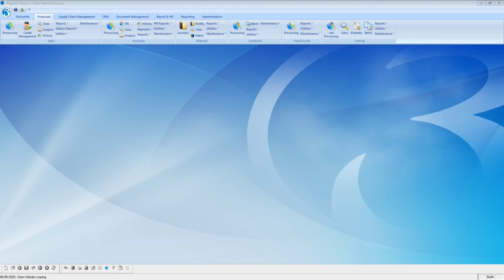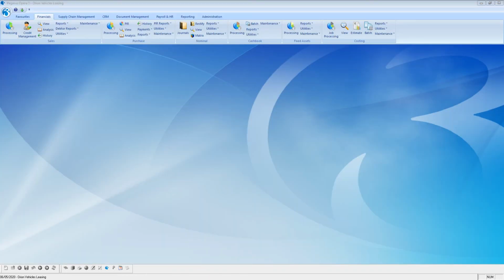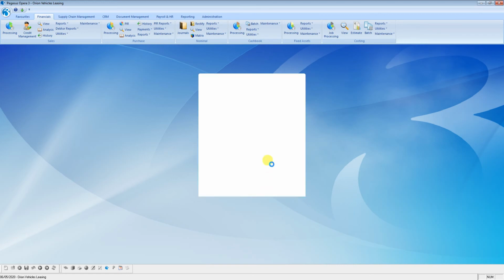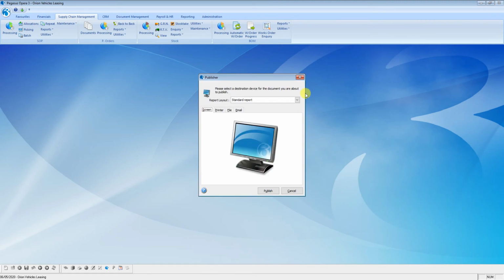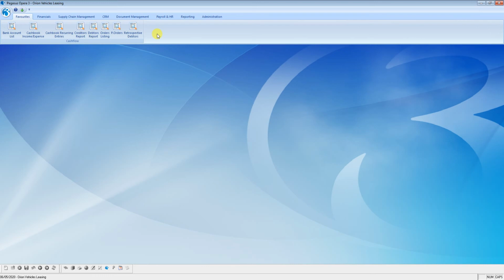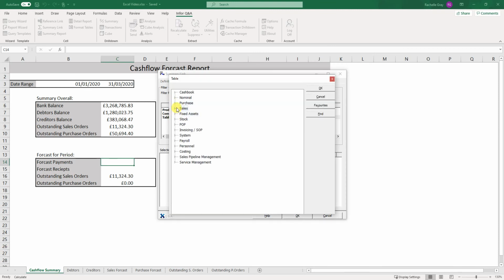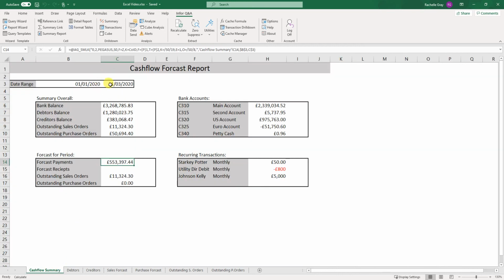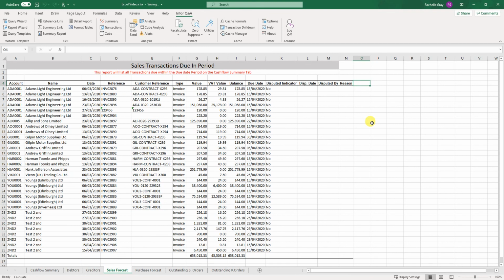Pegasus Opera 3 Cashflow Reporting Tutorial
A guide to cashflow reporting in Pegasus Opera 3to support our "Building A Cashflow Forecast For Beginners" in May 2020.

See our videos for guides to building cashflow reports in Sage 200 and
Advanced Exchequer.